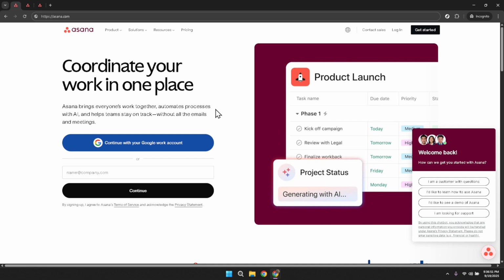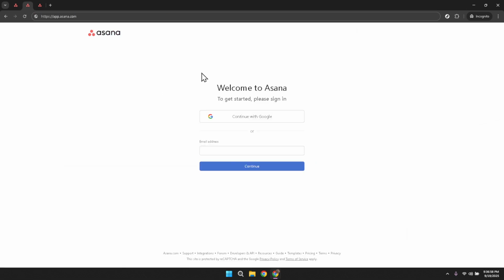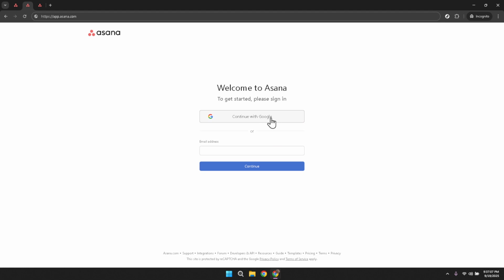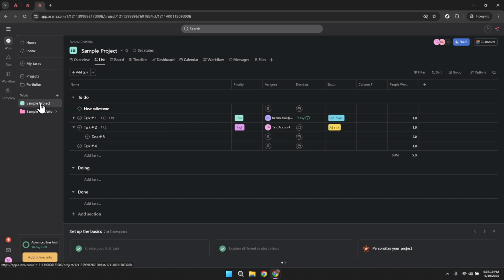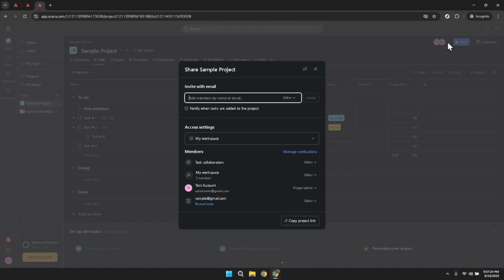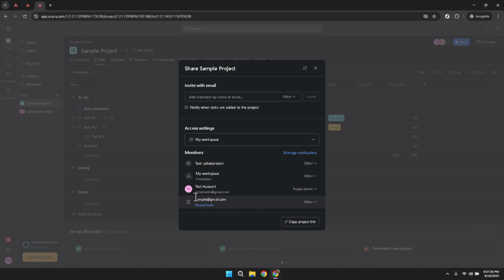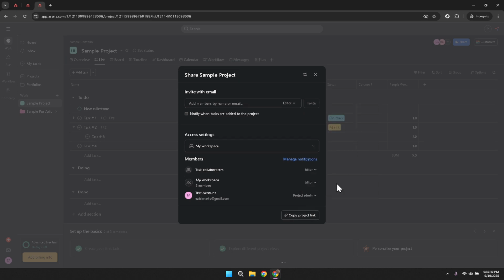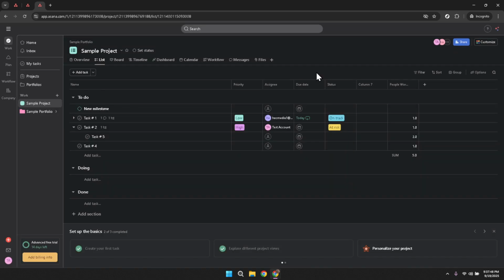How To Remove Team Members From Your Asana Organization On The Free Plan [2025 Guide]